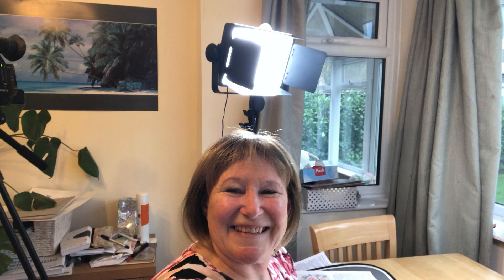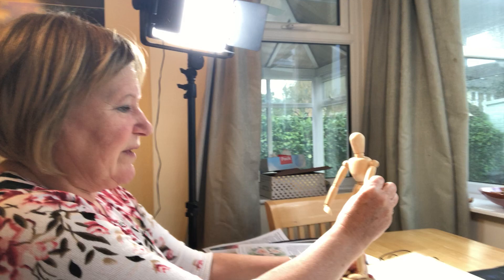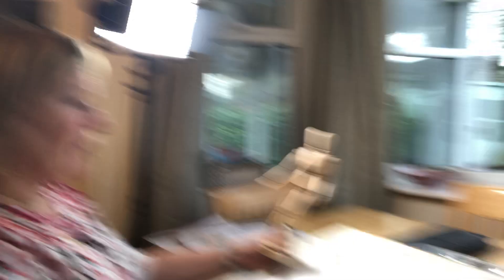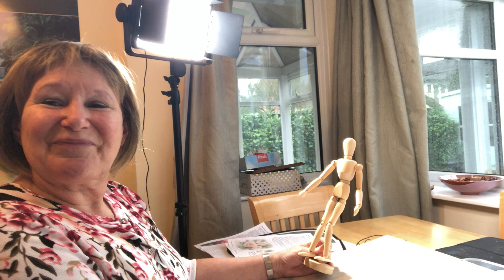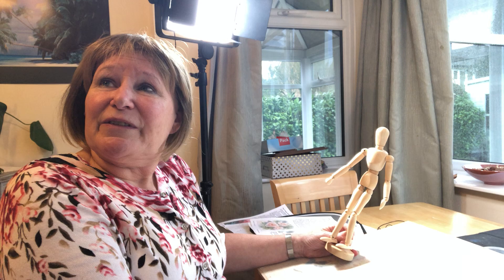behind scenes filming with Arty Julie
See the method behind the madness at Arty Julie's watercolor painting videos. Better still be one of her patrons